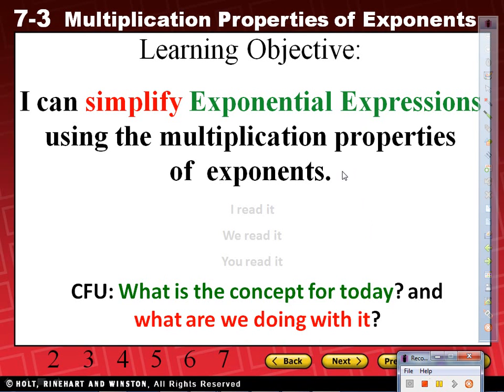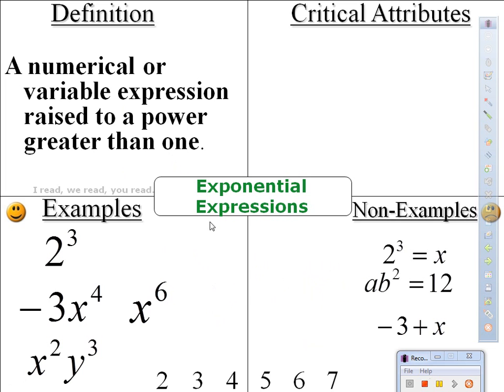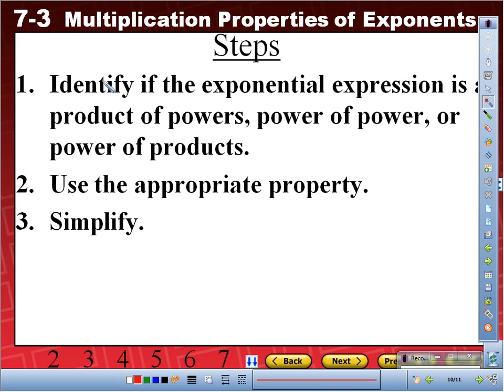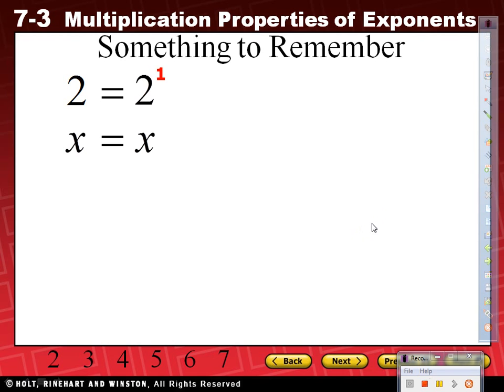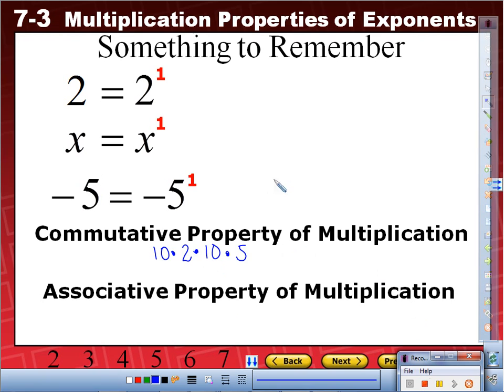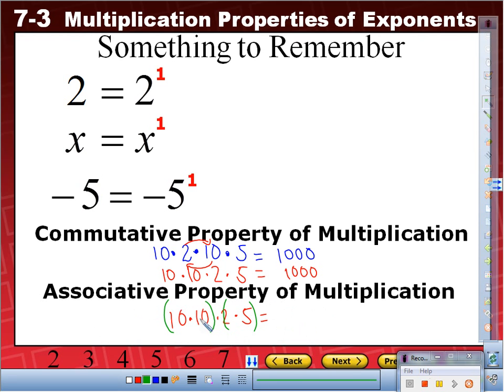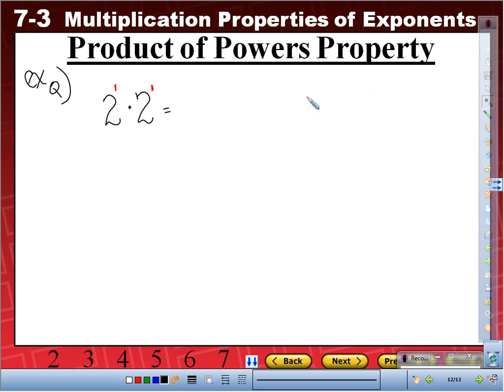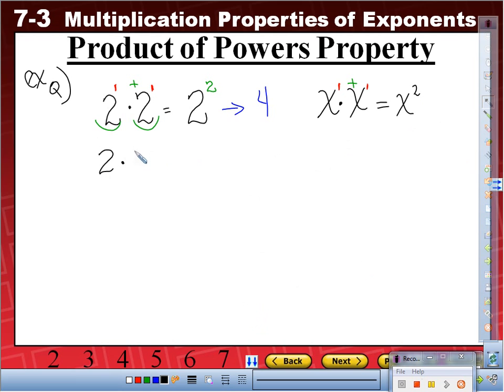Mr. Q's Exponential Expressions "Product of Powers" Part 1